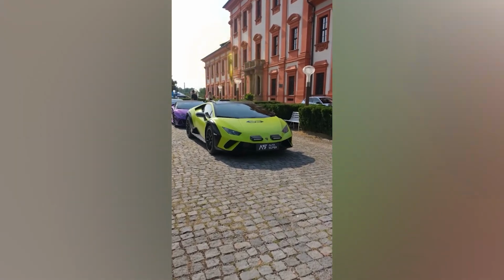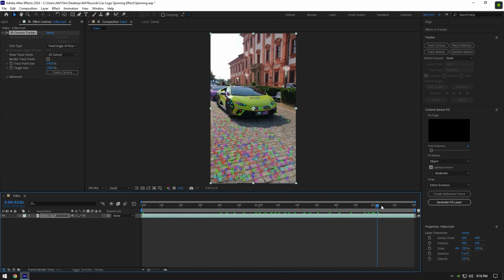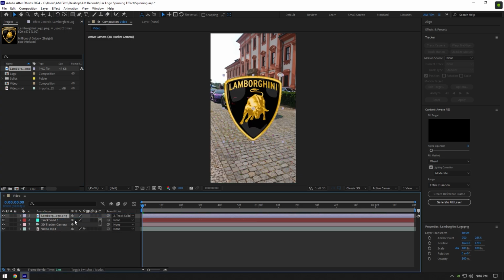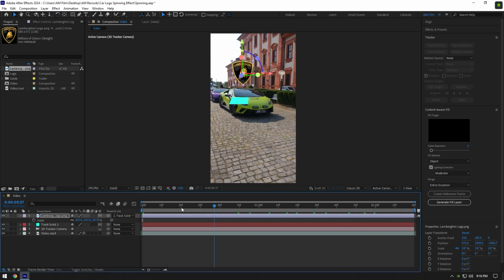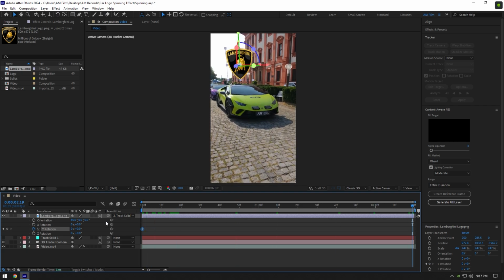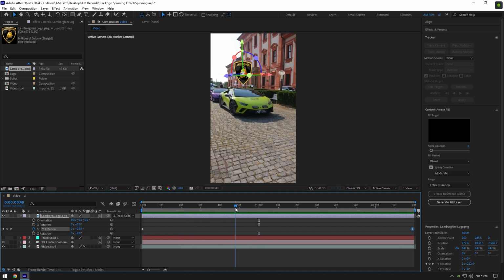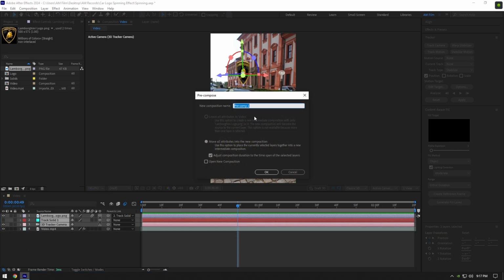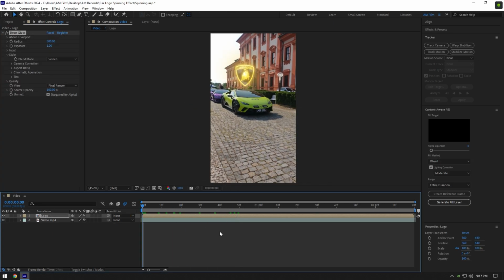Glowing Car Logo Spinning Effect in After Effects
In this tutorial I will show you how to make a car logo spinning effect in Adobe After Effects

CPU: i7-4790
GPU: GeForce RTX3050 VENTUS 8GB
RAM: 16 GB